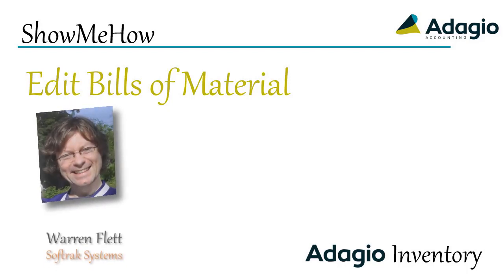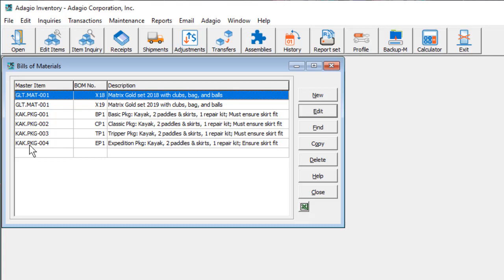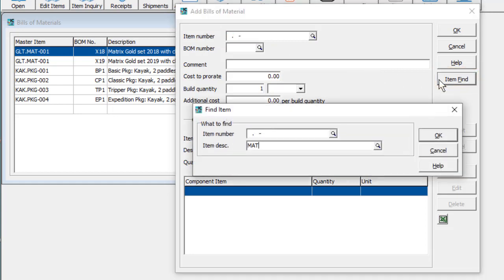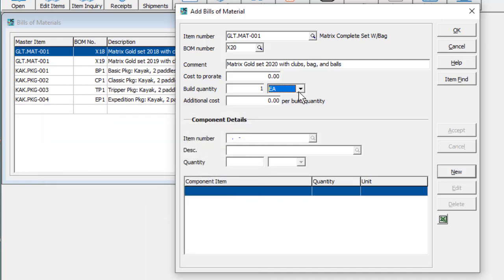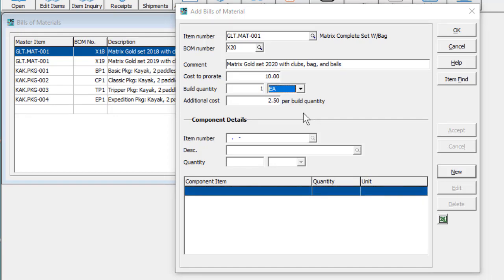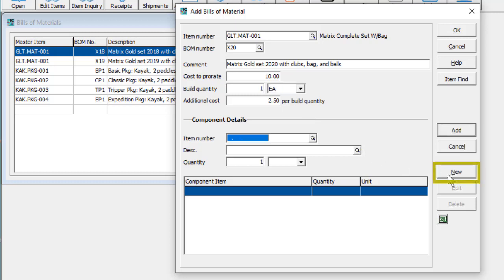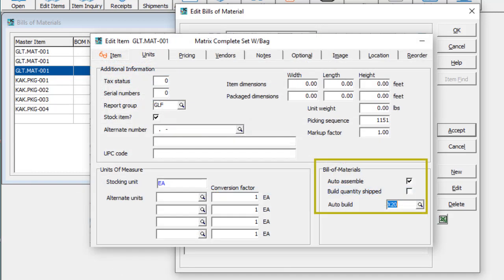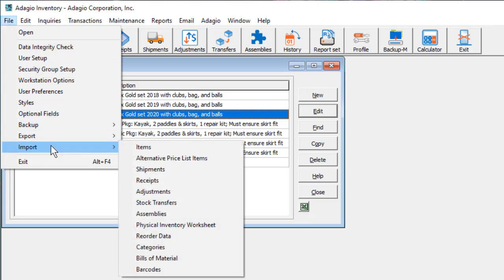Adagio Inventory - Bills of Material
When you sell items that are created by using other items as raw materials or kit components, they may be defined as master items for assembly.